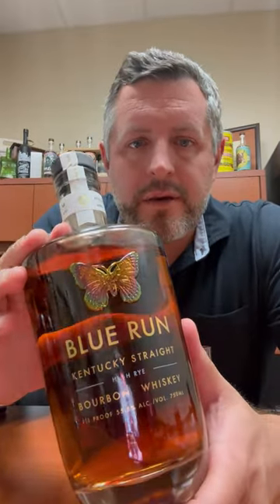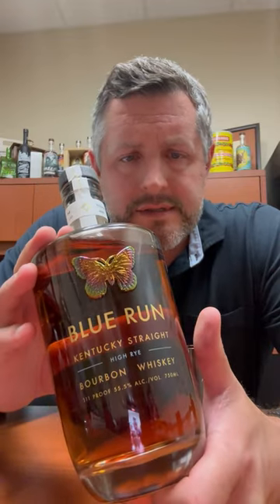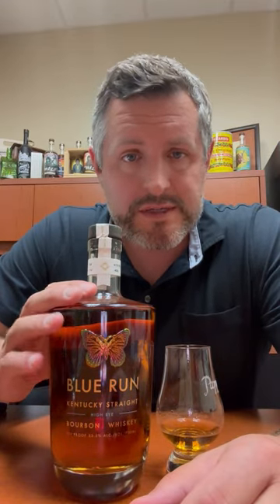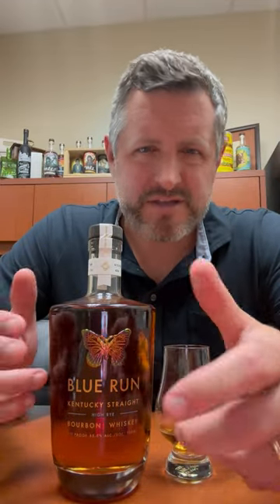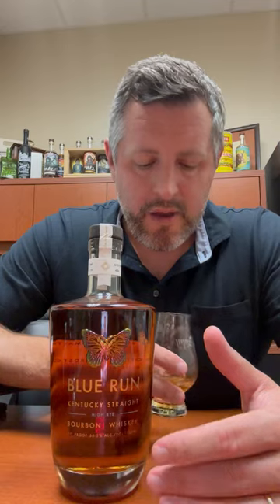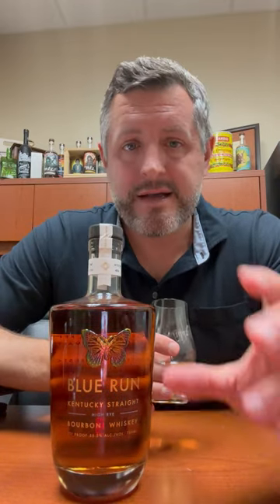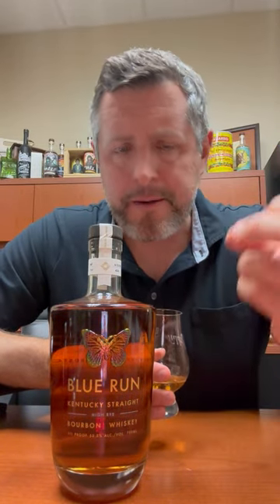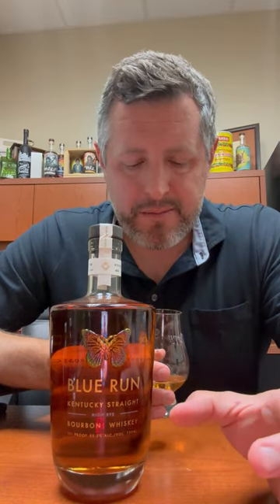Blue Run High Rye Bourbon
Recently acquired by the Coors Whiskey Company, Blue Run bourbon has been on a red hot streak for the last few years enlisting brand folks from the sneaker world and beyond to build a fresh take on luxury priced Kentucky Bourbon. With their "High Rye" a 111 proof 30% rye mash straight Kentucky Bourbon blended and approved by Four Roses legend Jim Rutledge, they've managed a legit hit. Soft orchard fruit and cinnamon spice on the nose with a touch of mint. The palate is a minty spice bomb with cardamom and deep barrel spice notes along with rock candy and cinnabon. It's a great bourbon for a high end Old Fashioned as well. Use spiced cherry bitters, you'll thank us!